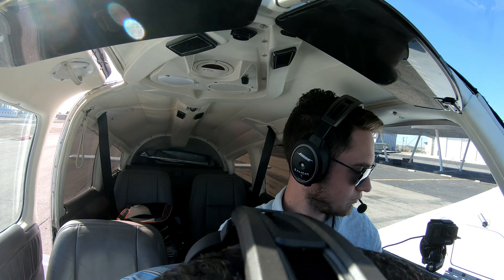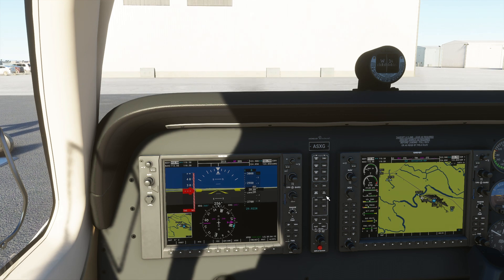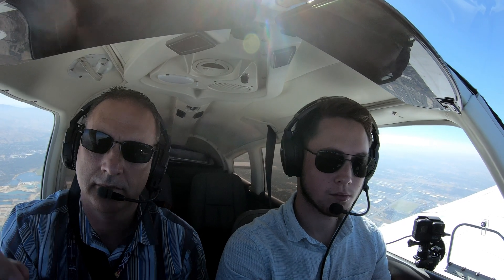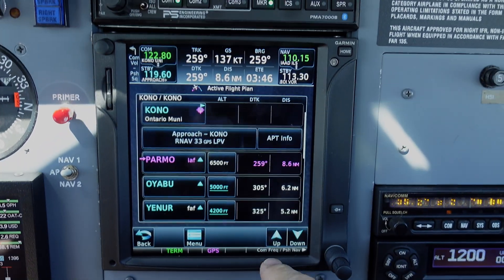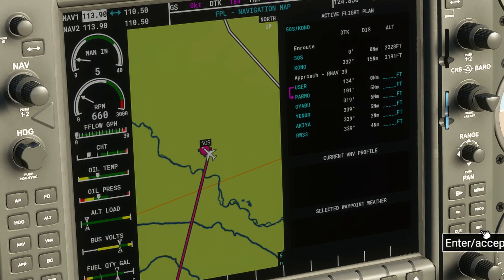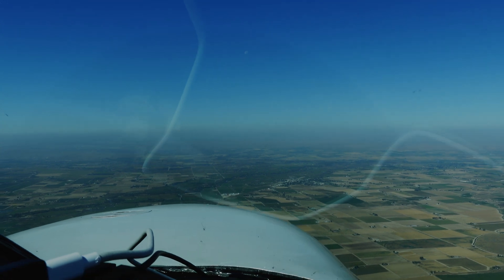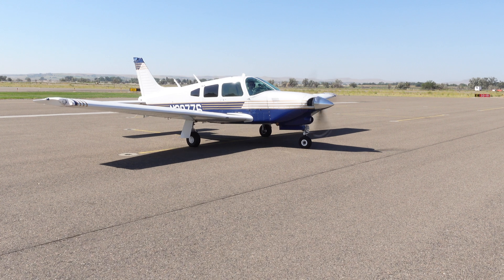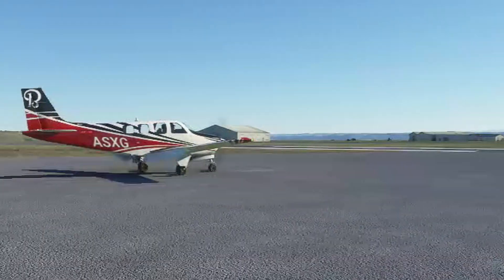MS Flight Sim 2020 vs Real Airplane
MS Flight Simulator 2020 has everyone excited.  I decided to put it to the test and compare it with a real airplane, both flying an approach into an airport.  The Sim does not offer a Piper Turbo Arrow with a Garmin GTN 750 and Dual G5's so we used a Beechcraft with G1000.

Overall the sim does amazing at the scenery portions but is lacking in the instrument setup, vertical nav, and remote ATIS information.  I have no doubt that it will continue to get better and if I were to set this up with VATSIM is may very well have the remote ATIS we were looking for KONO.

Final remarks:  I think that MSFS2020 is a great sim and would indeed help keep you sharp as a pilot even if some of the IFR components are not exactly accurate.